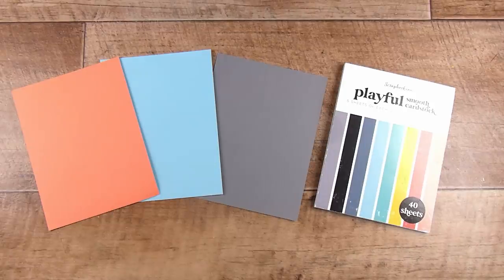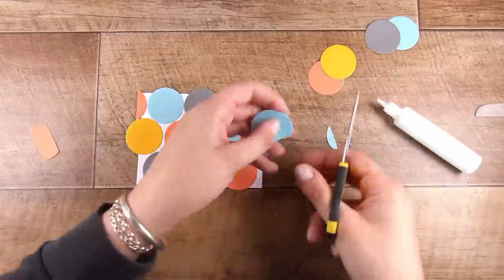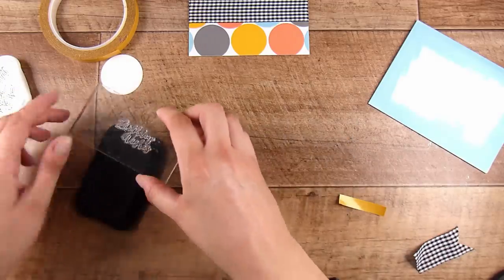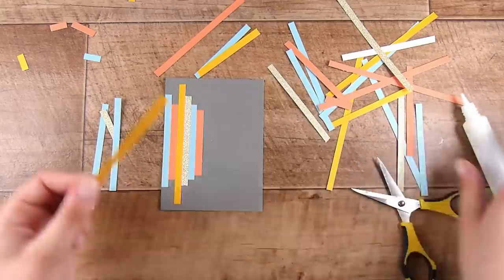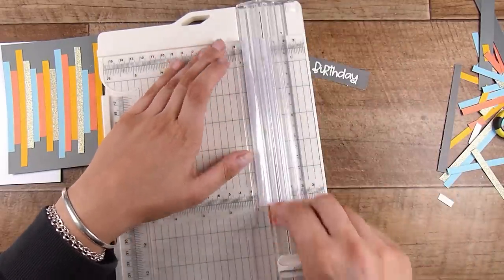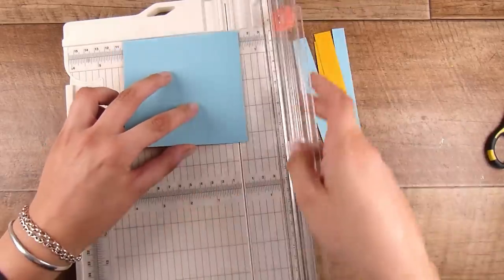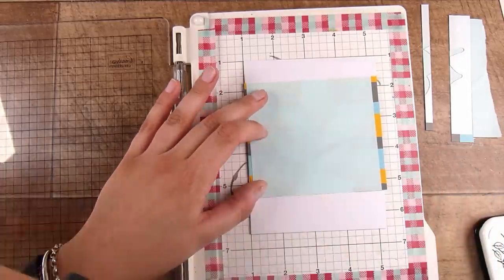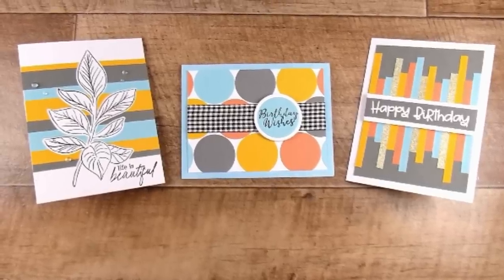‼️Handy Dandy Card Making That EVERYONE Should Know ❤️ (880)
Mail:
Natasha Foote
Musselburgh
Dunedin
Otago 9049
New Zealand

• Scrapbook.com - Playful - Smooth Cardstock Paper Pad - A2 - 4.25 x 5.5 - 40 Sheets

• Doodlebug Design - All Occasion Collection - Clear Photopolymer Stamps - Happy Birthday

2TECH-AUDIO